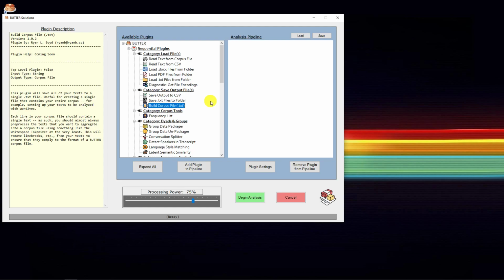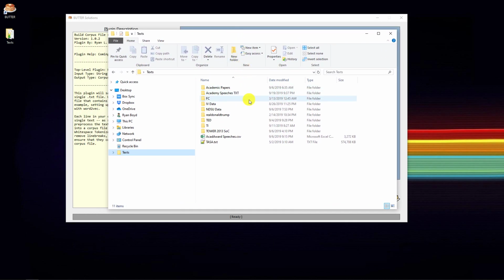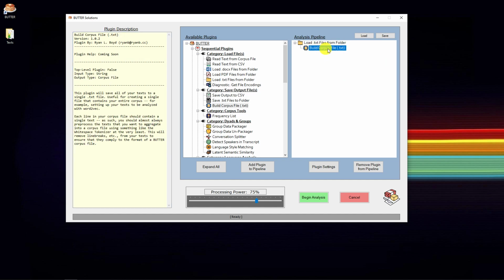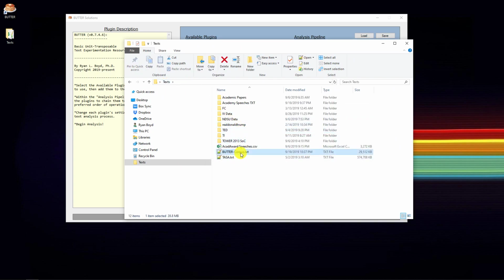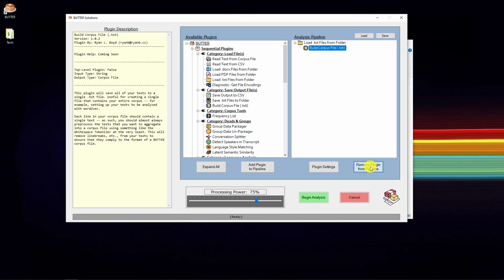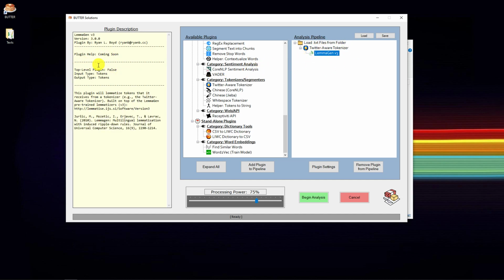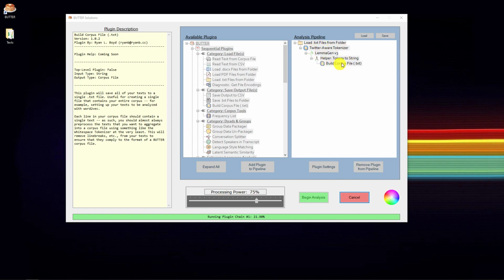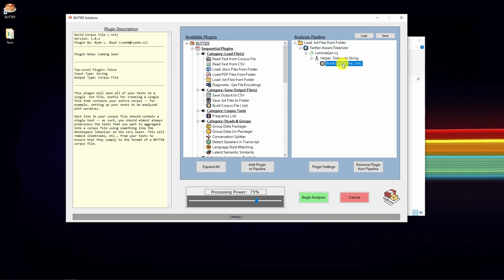BUTTER Tutorial: Build Corpus File (.txt)